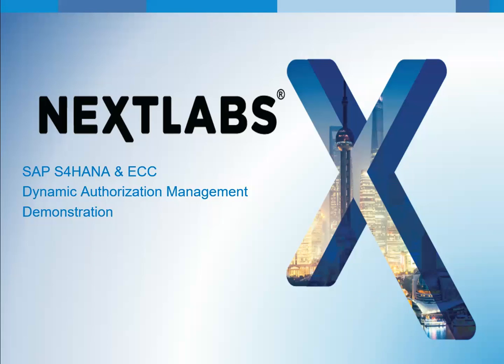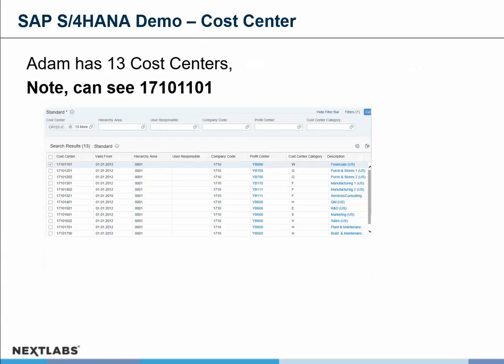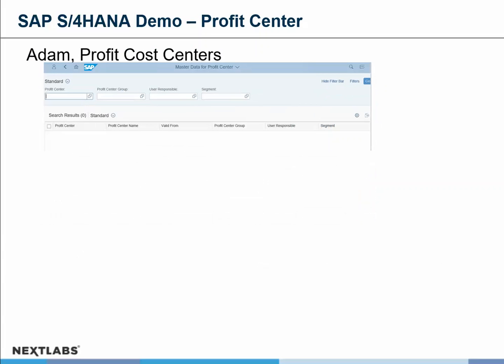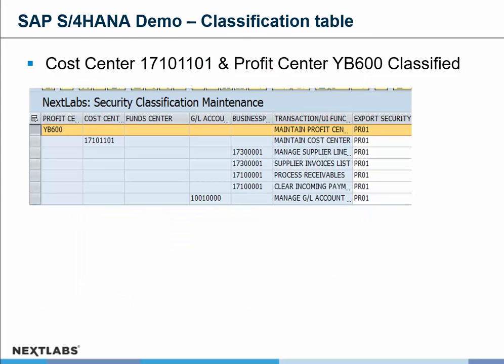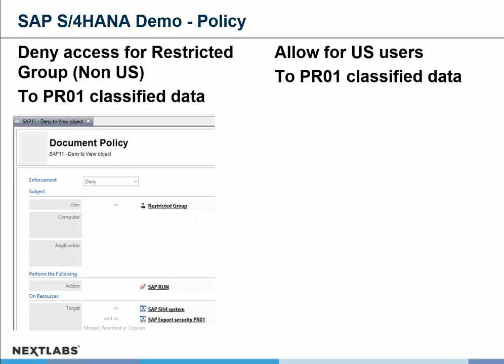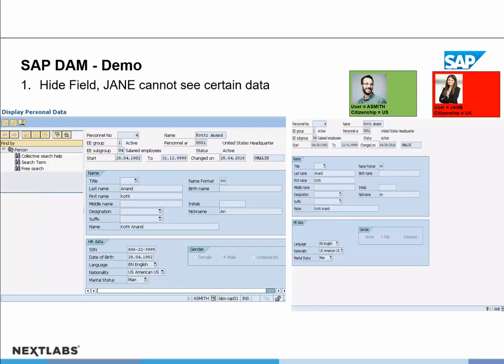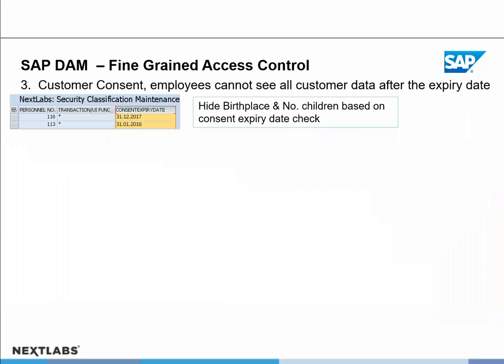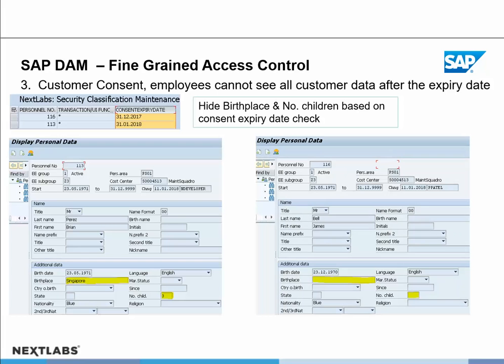Runtime Authorization Management for SAP - ABAC for S/4HANA and ECC Applications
NextLabs Runtime Authorization Management solution, Entitlement Manager (now known as Application Enforcer), for SAP ERP (including S/4HANA and ECC), a.k.a. SAP Enforcer, prevents unauthorized access to sensitive SAP data through fine-grained access controls, such as dynamic data filtering and dynamic data masking, allowing customers to protect data and address compliance requirements at the same time. Ultimately, Entitlement Manager (EM) for SAP (a.k.a. SAP Enforcer) enables employees and external partners to share critical information, which encourages collaboration, boosts workplace productivity, and increases business agility.

00:00 Introduction – SAP DAM for S/4HANA and ECC
00:10 Demo - Data Filtering in Cost Center and Profit Center
03:40 Demo - Dynamic Data Masking
06:24 Conclusion

For more information on NextLabs Runtime Authorization Management solution, Application Enforcer, please

Why NextLabs?